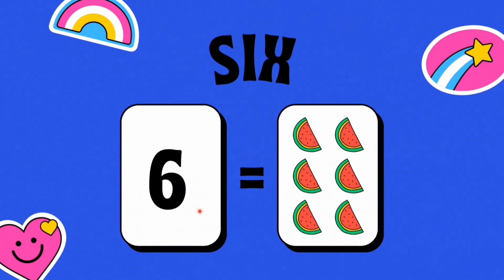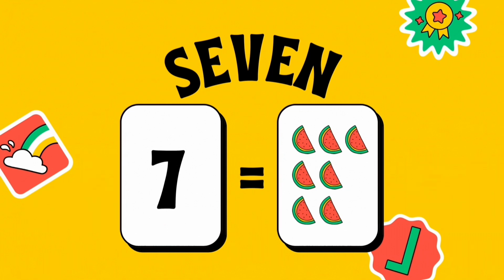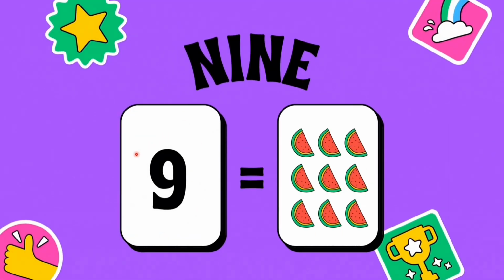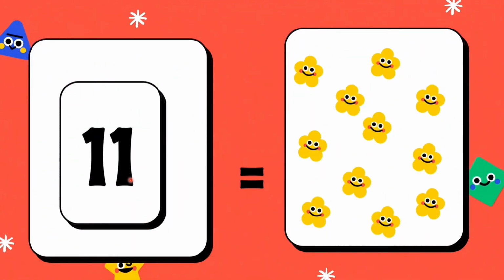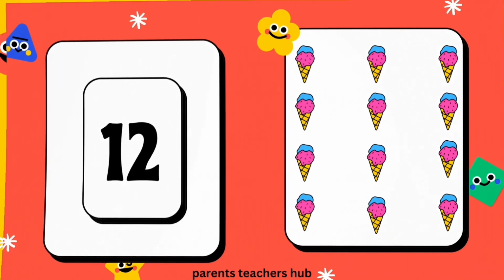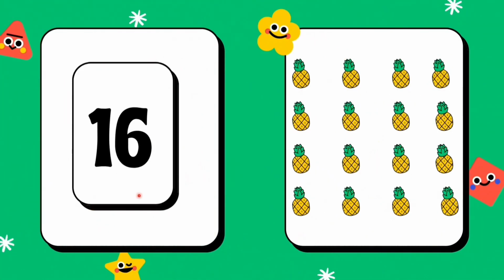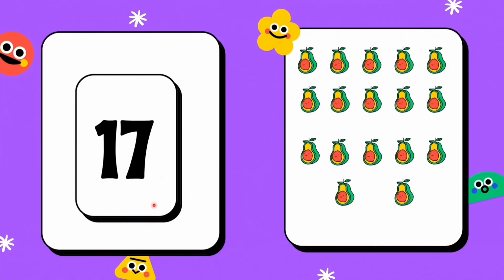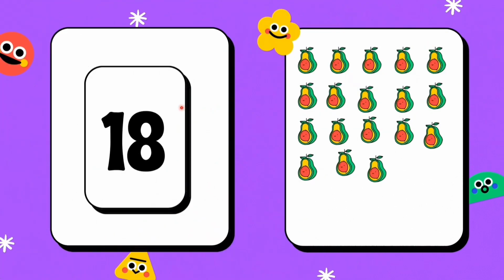Learning number from 1 to 20 | activities | learn to count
You're welcome to parents teachers hub.

We teach children how to read with phonics
Learning to read is one of the most important thing in a child's life, because we live in a society were literacy skill is the key to success.
When the reading ability doesn't develop, some parents and educators worry they are on the wrong path.

 Some kids have learning disability that makes reading difficult to learn, others come to school without the literacy experience they need to become readers. Some children struggle because they have poor reading instruction.

We involve school, parents & teachers in mentoring programs to help them instill the love of reading in their children by providing step by step approach to reading, outlined instruction, methodology to reading, principles, reading books, educational materials and well structured time table  & as well create a habit of reading at home.

Hi, am Roseline, an Educational Consultant, Phonics Trainer, Public Speaker, HOS, Author and a Content Creator.

✅Coaching \ Consultation :
✅Book my service :

A better future for every child through reading ✊✊✊

The Phonics Learn To Read Books are available for sale

The aim of this book is to teach children how to read with Phonics.
In order to consolidate learning, age - appropriate sentences and easy exercise have been introduced.

This book is accompanied with well prepared flash cards to spur kids interest in reading & also help them to navigate each stage of reading.